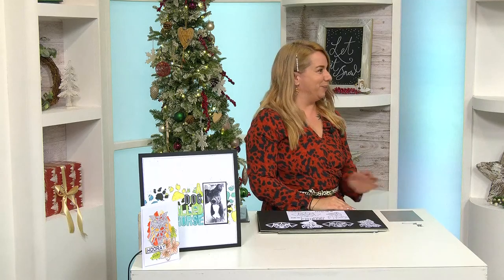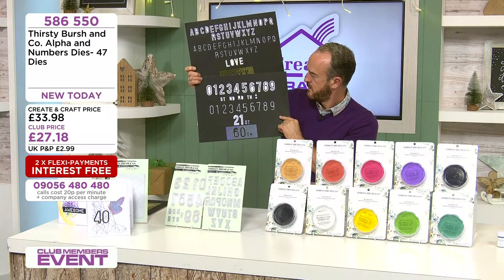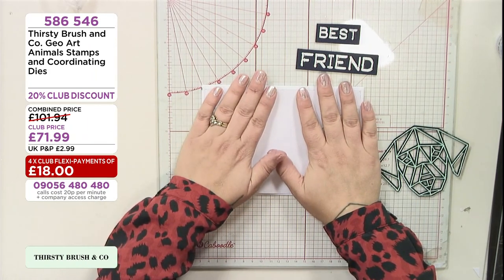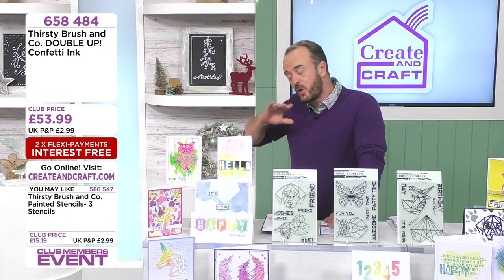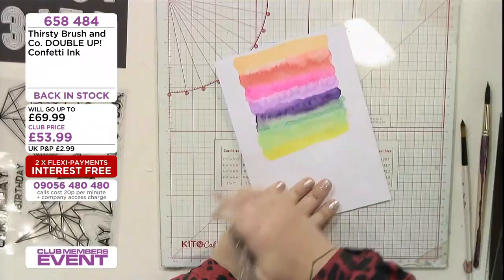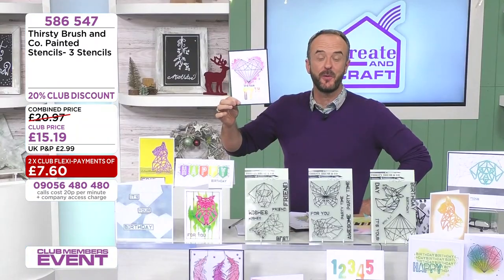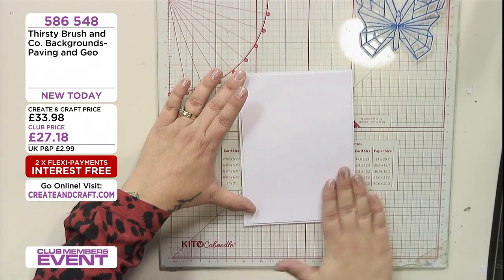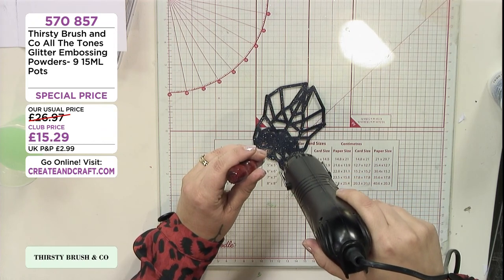Create and Craft TV LIVE show Thursday 19th November Broadcast 12 p.m.